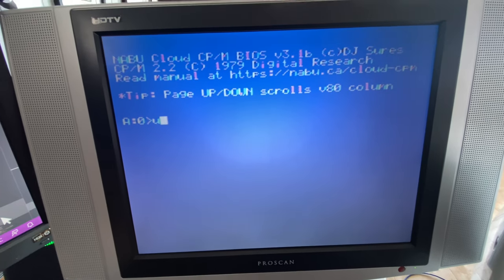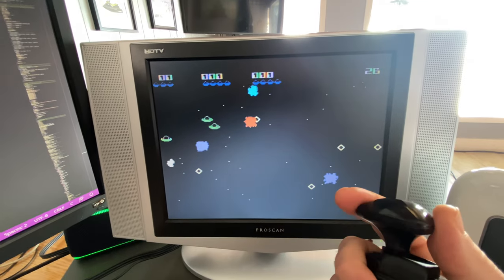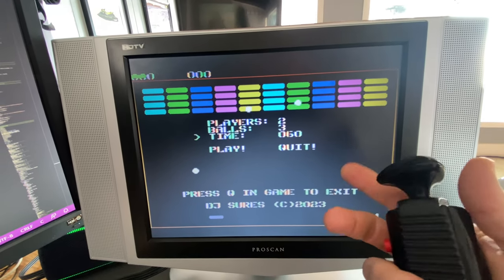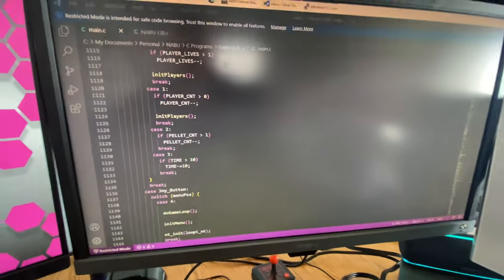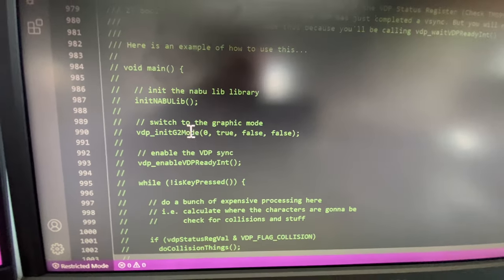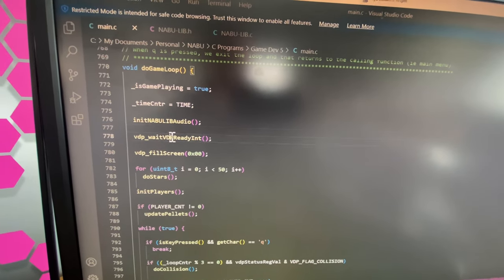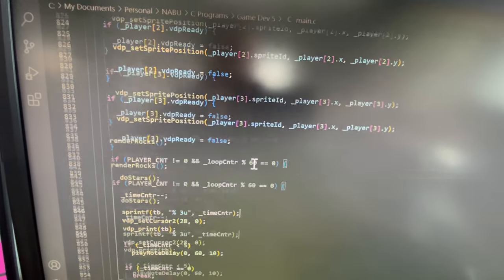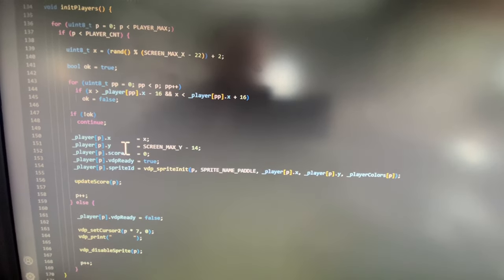55 - New NABU Games for 2023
I created 2 new NABU Personal Computer games using my NABULIB library. You can make a game, too, by using my framework And thanks to @JohnsBasement for the inspiration to create Brick Battle!

I also have sprite editors and name pattern table editors on the NABU.CA quiver

Use the sprite and name pattern editors to create graphic resources for your NABU Computer games.